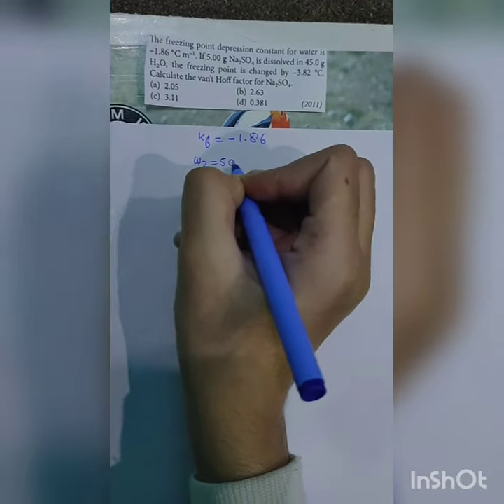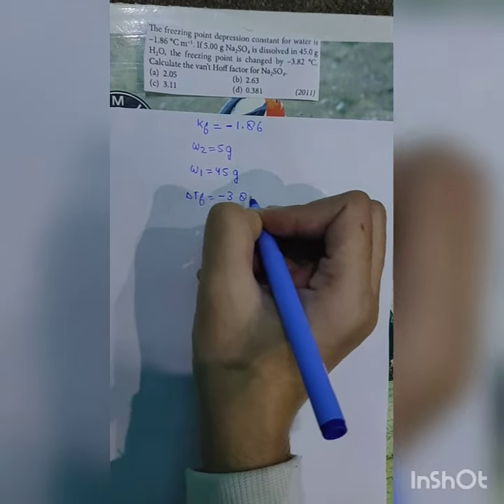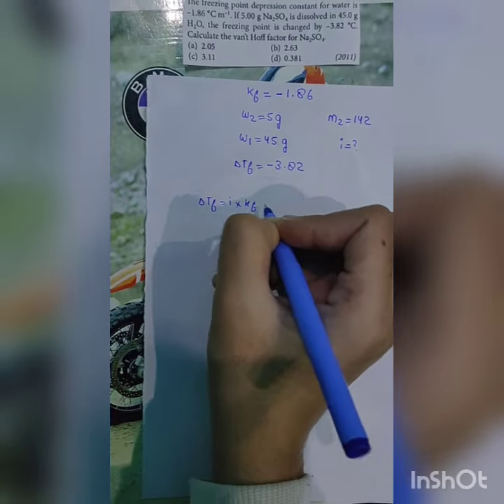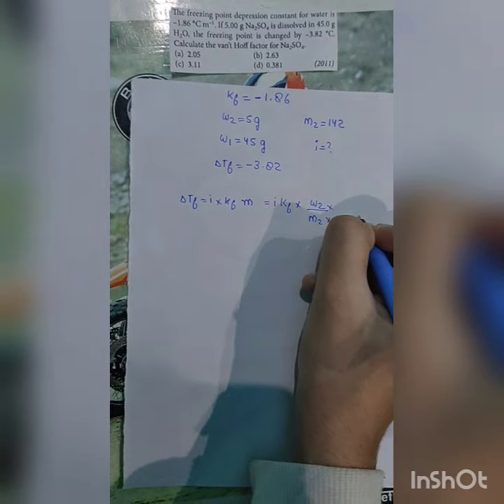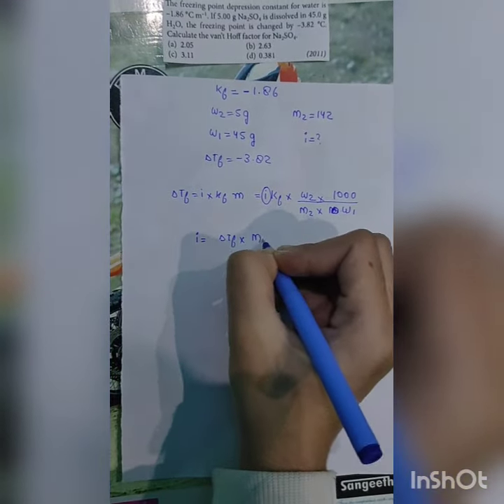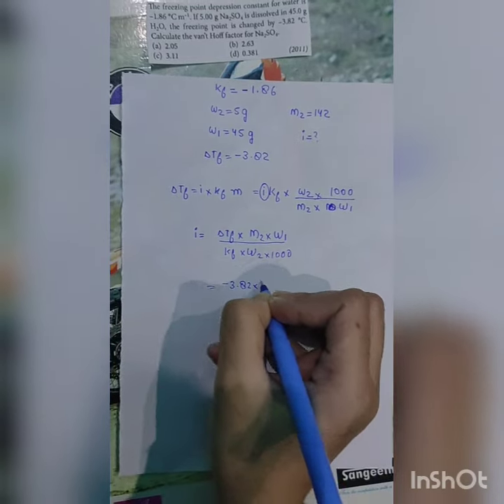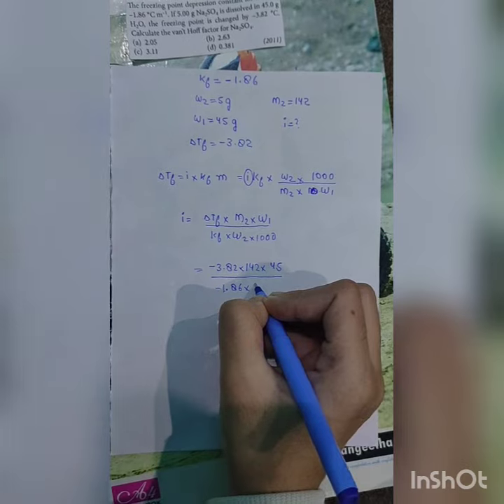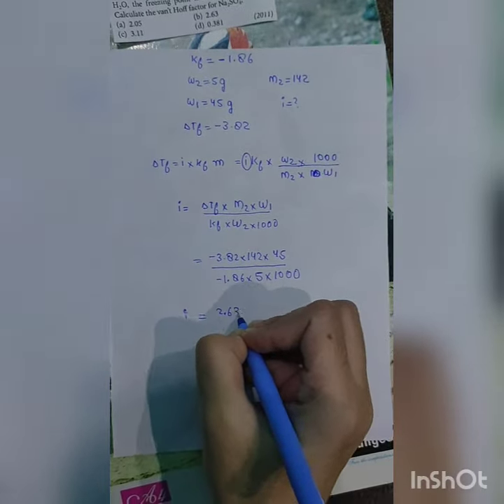Solutions- van't hoff factor and depression in Freezing Point